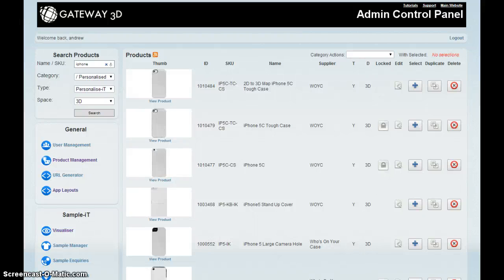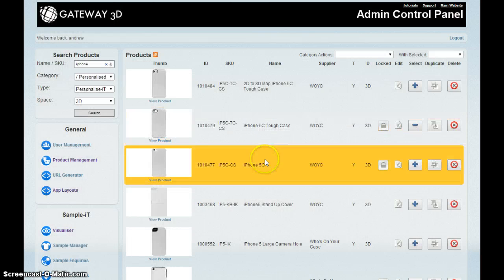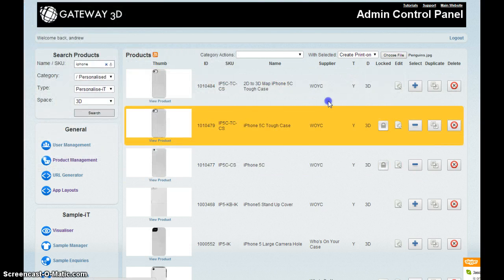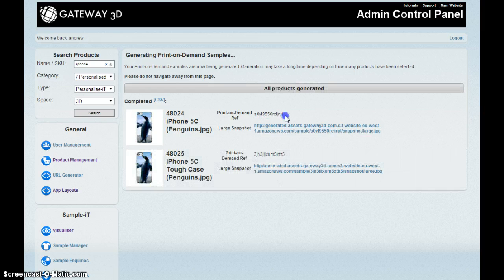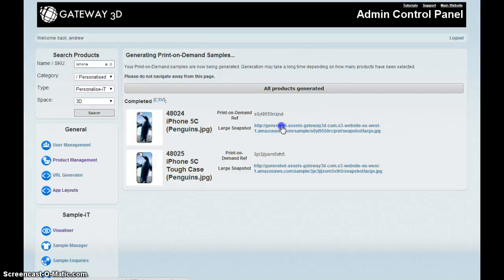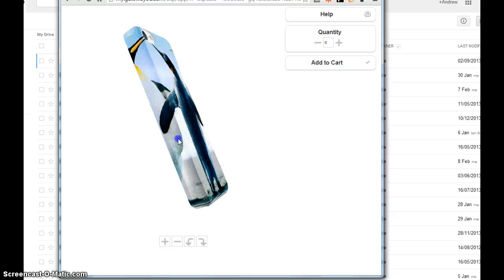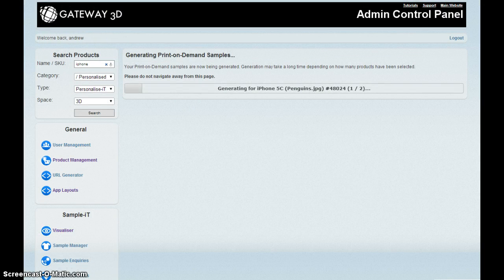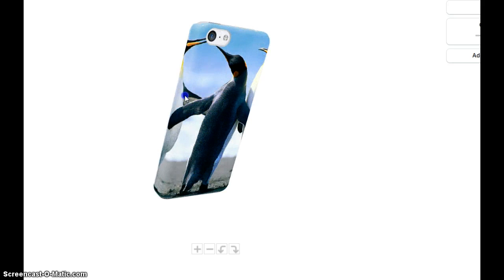Creating Print on Demand Products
A quick video demo on how to use print on demand products with PERSONALISE-iT SOftware